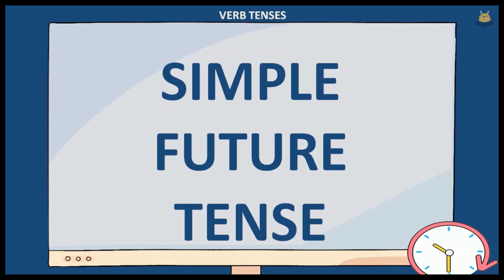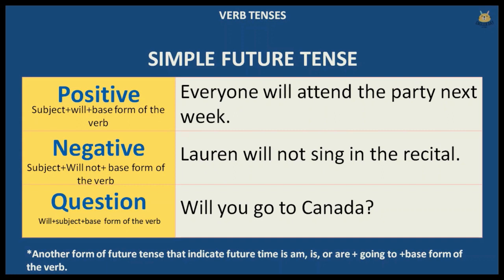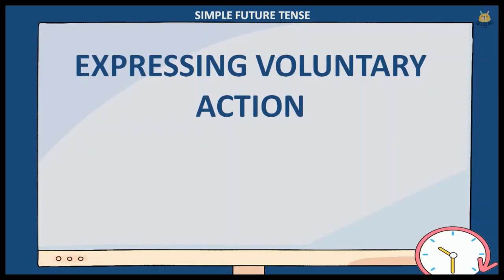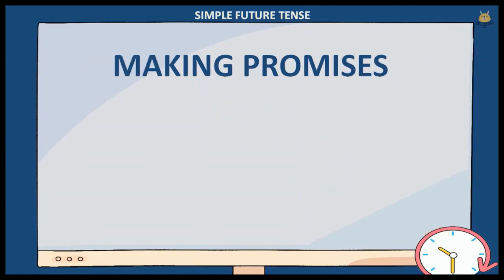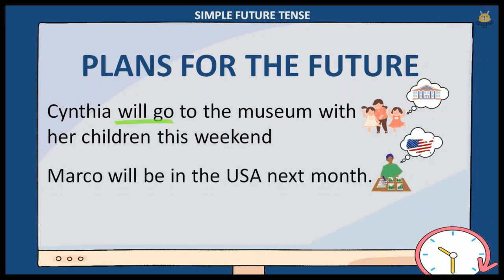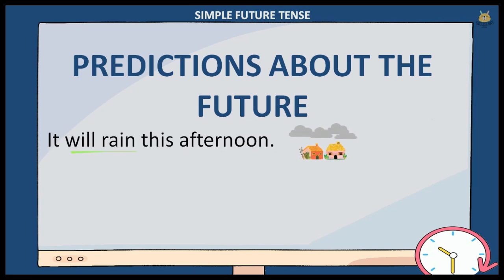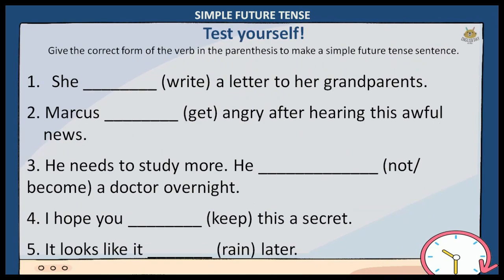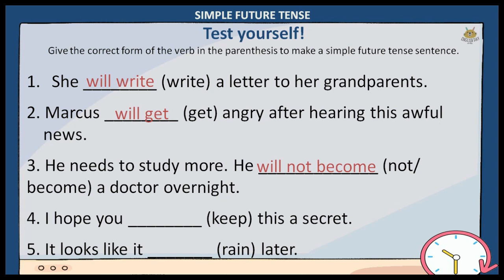Grammar Lesson: Simple Future Tense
The simple future tense is used to talk about an action that is expected to happen.

Time expressions indicating future time help signal future actions.
Examples of time expressions: tomorrow, a month later, a week later, next year, tonight, soon, or someday.

To form the future tense, use the helping verbs shall or will+ the base form of the verb.
For the negative form, simply use will+not+ base form of the verb.
For the Question form use  will+subject+base form of the verb